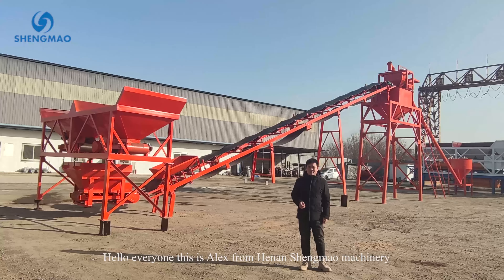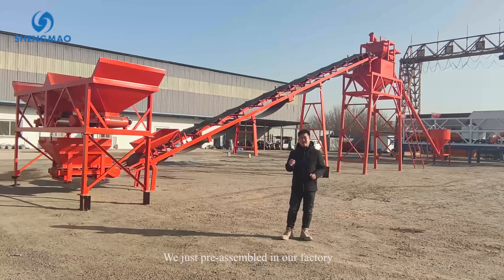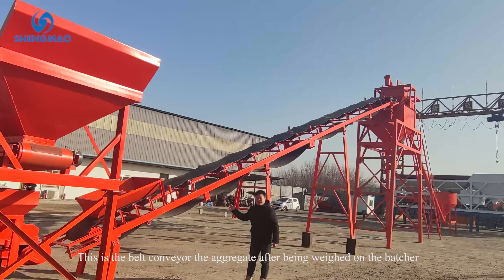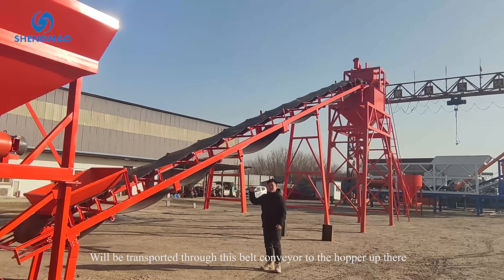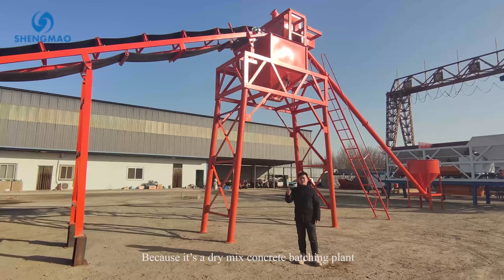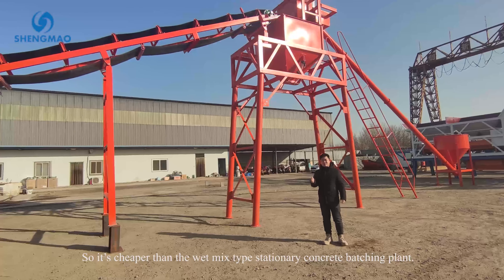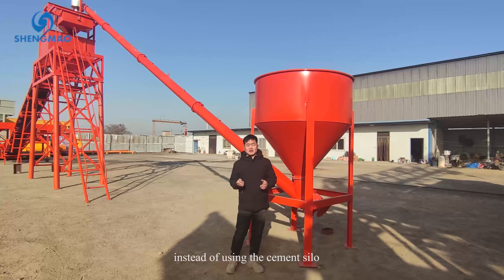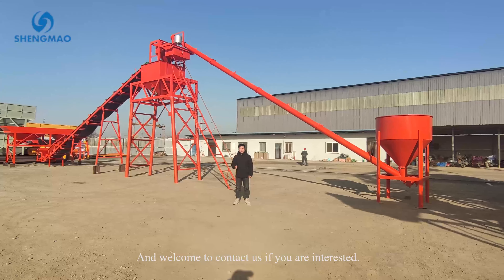dry mix concrete batching plant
As a manufacturer of concrete batching plant, we have both wet mix and dry mix type with the capacity from 20m3/h to 240m3/h.